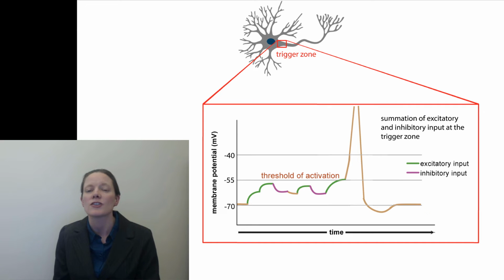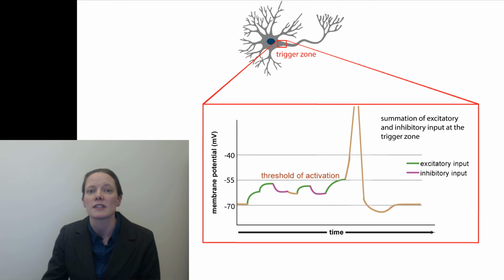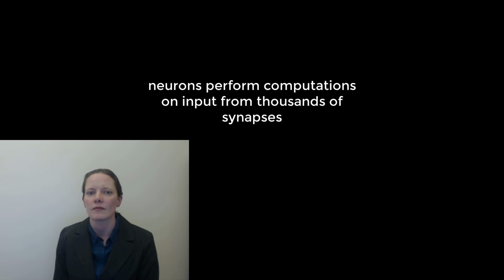1.10 Synaptic integration